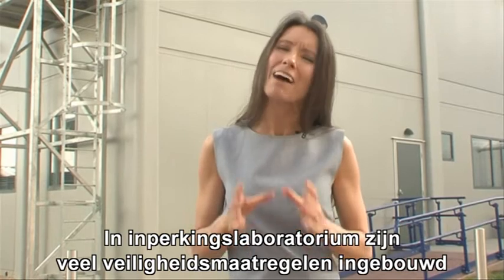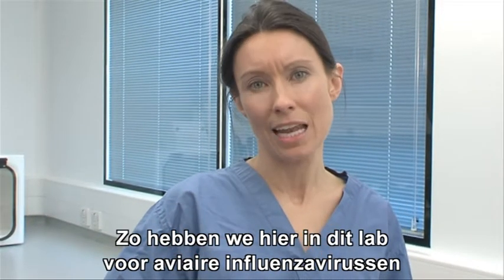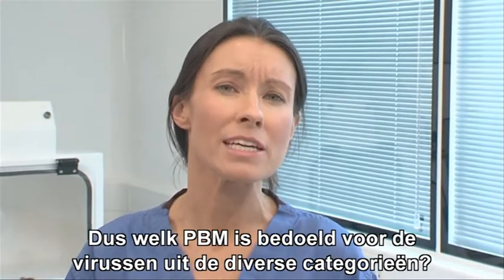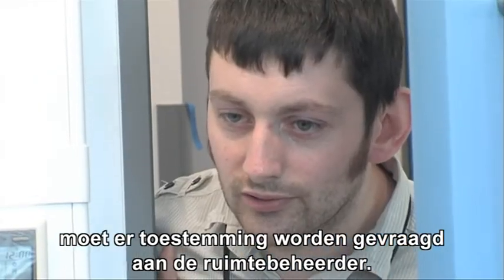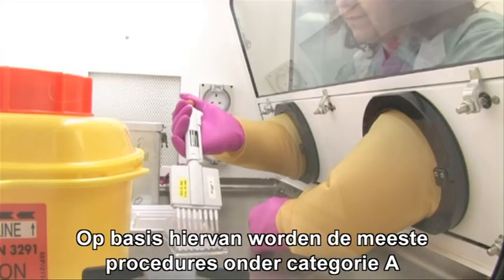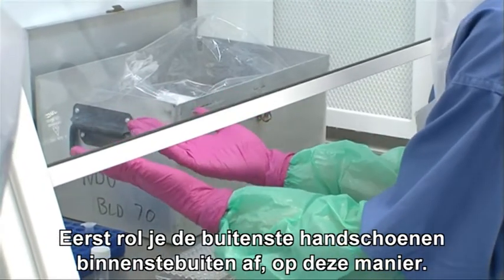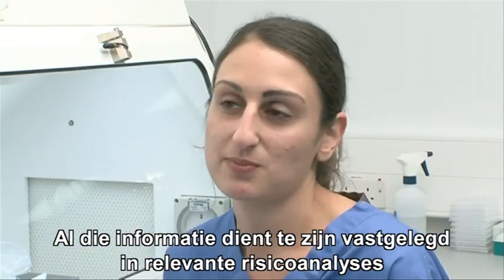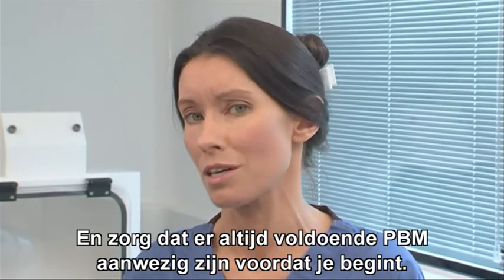Containment laboratory Personal Protective Equipment (PPE) - Dutch subtitles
Deze video's werden geproduceerd door het UK Animal Health & Veterinary Laboratories Agency in het kader van FLU-Lab-Net- een Europees project gefinancierd door het zesde kaderprogramma KP6. Voor meer informatie zie

Commissioned by the European Union funded Flu-Lab-Net avian influenza
research programme. Produced by the EU Community Reference Laboratory, Weybridge, United Kingdom.